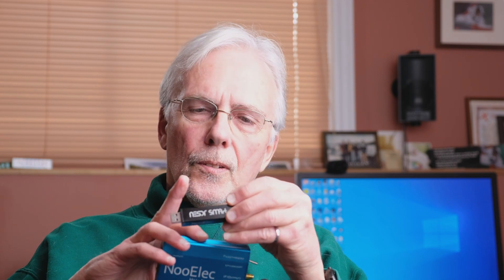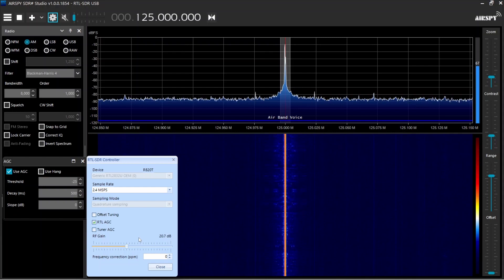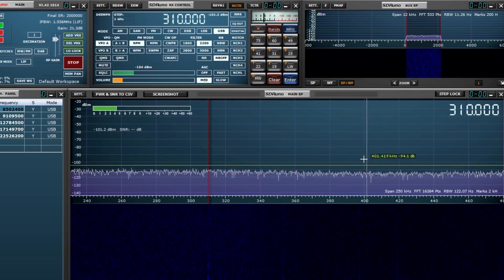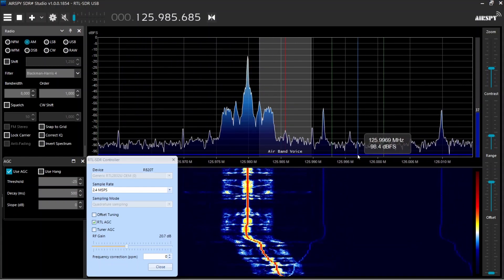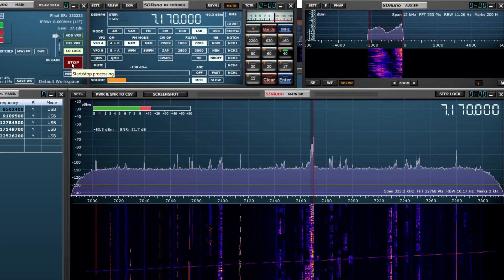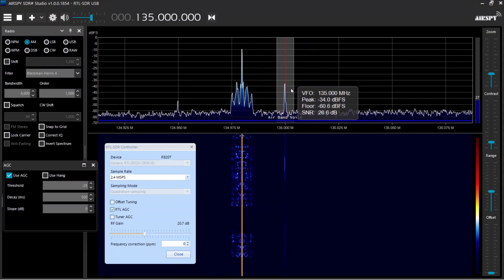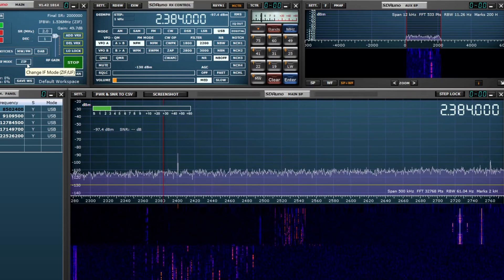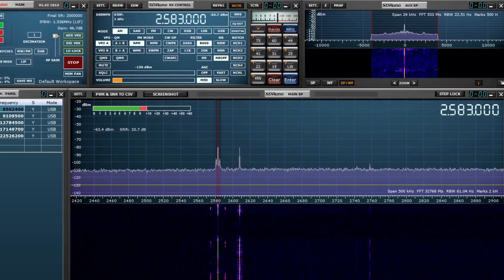Software Defined Radios (SDR): SDRplay RSPdx vs NOOELEC Ham It Up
The RSPdx SDR from SDRplay comes at a premium price but offers some noticeable improvements over the NOOELEC Ham It Up. Depending on bands and modes that you wish to listen to, this video should help you decide which works best for your budget.